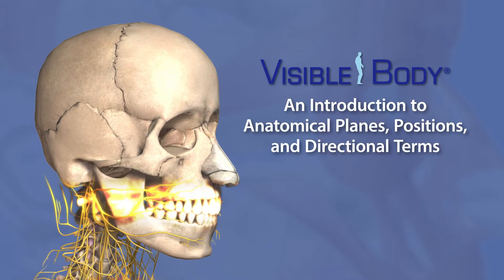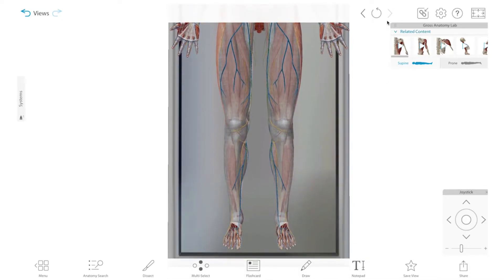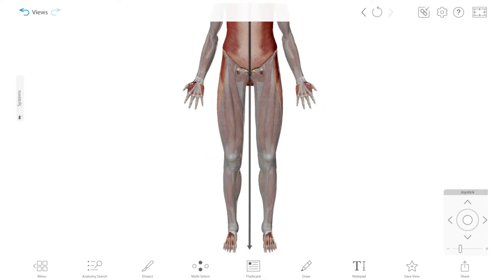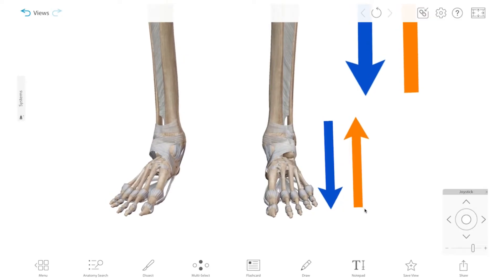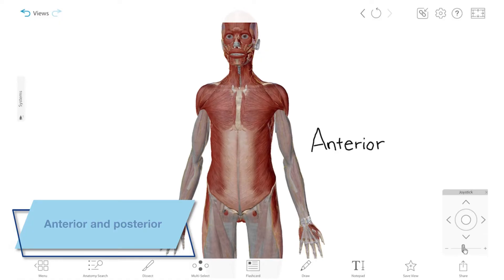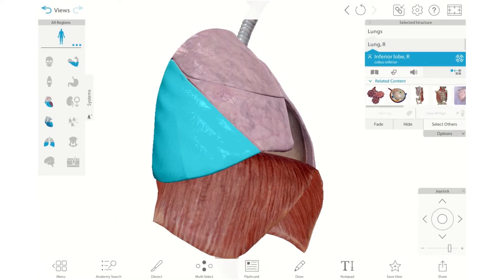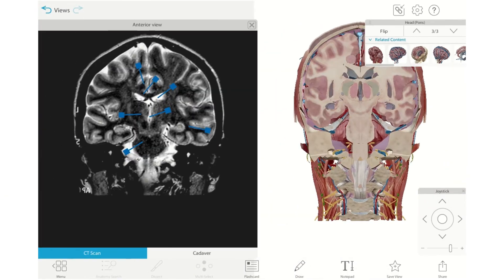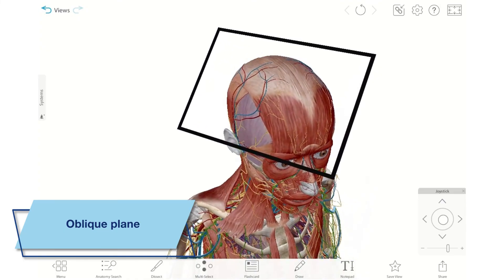Visible Body Suite | Anatomical Planes, Positions, and Directional Terms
Learn about the basics of anatomical planes, positions, and directional terms with Visible Body's 3D models, cross-sections, and diagnostic images.